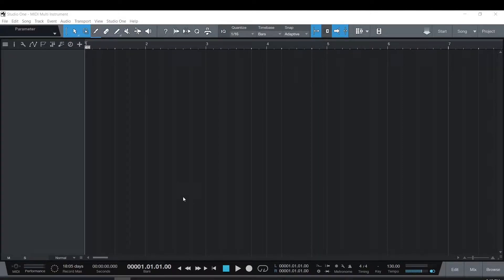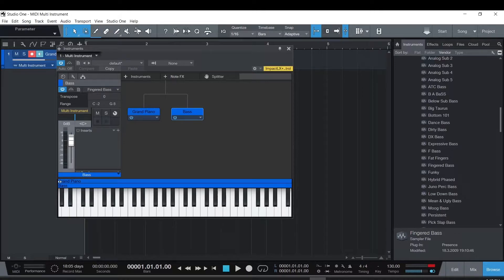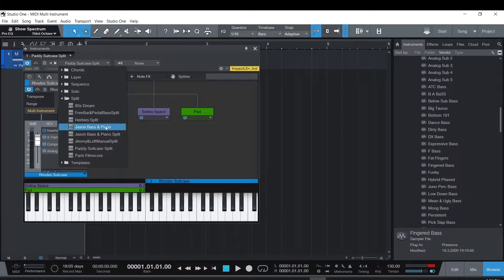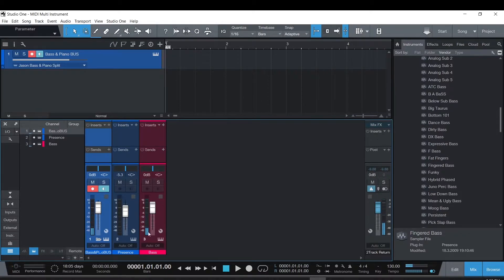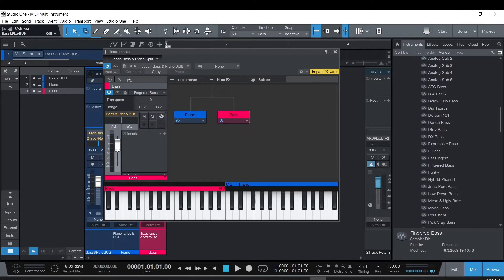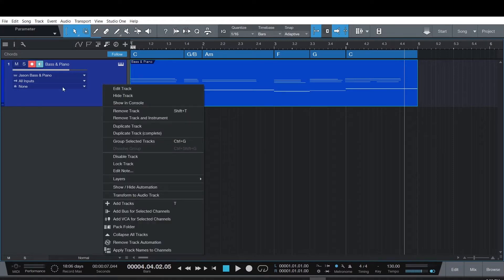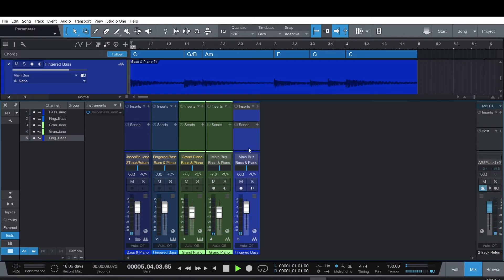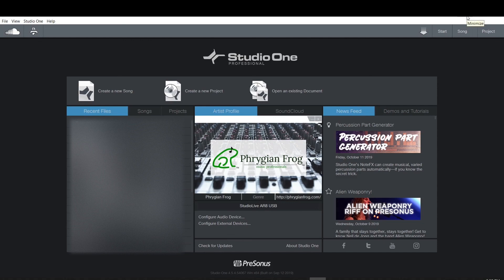Multi Instrument Combination Basics in Studio One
How to Combine Virtual Instruments into a single MIDI track.
Multi Instrument Basics.
MIDI range Splitting and Layering.
Saving Multi Instrument Presets.
Routing Multi Instruments to Channel Faders.
Extract MIDI to Chord Track.
Transform Multi Instruments MIDI into Audio Tracks.
Export an entire Studio One Project the Right Way